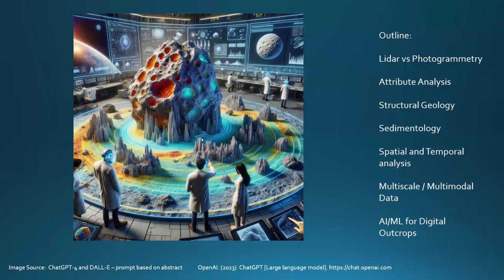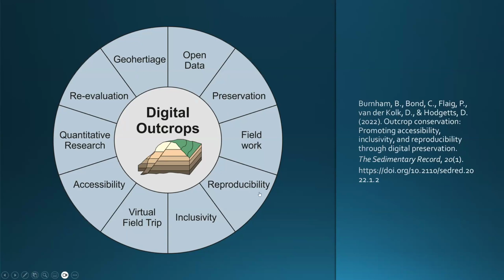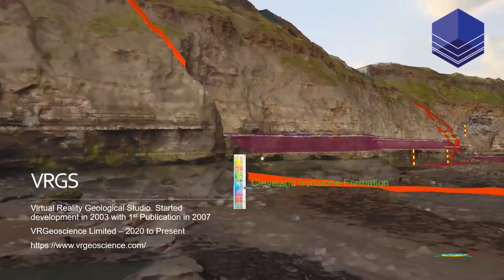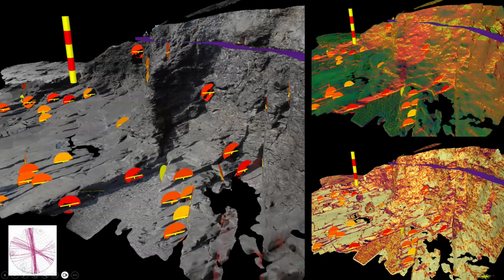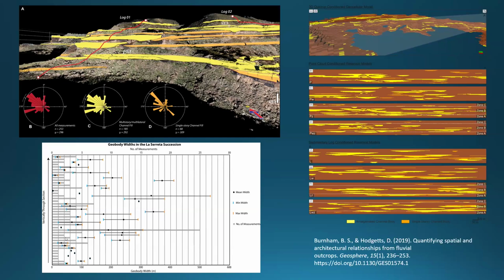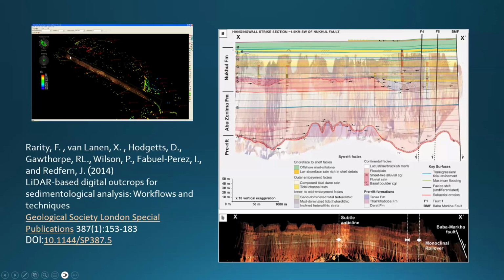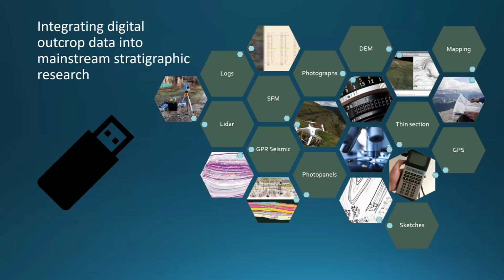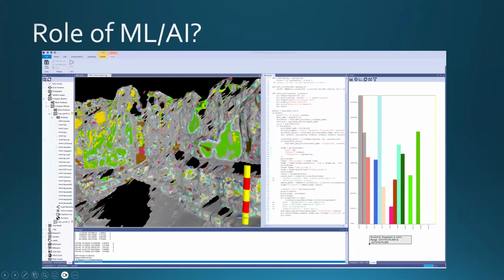Overview of VRGS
David Hodgetts